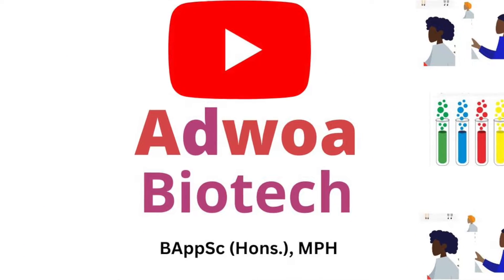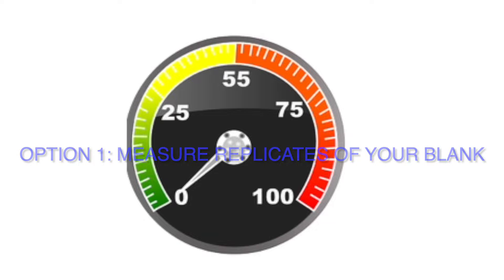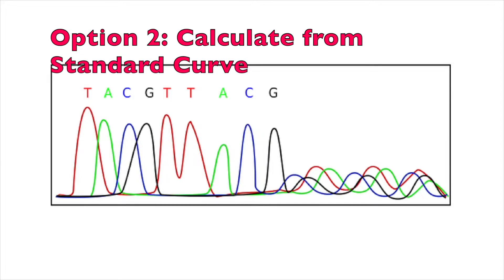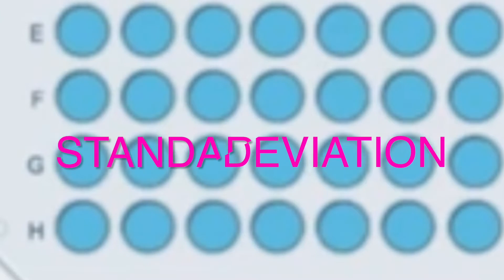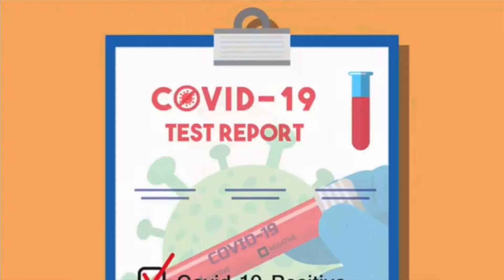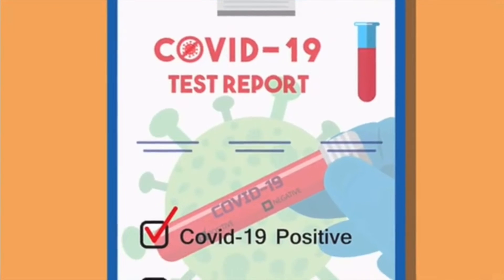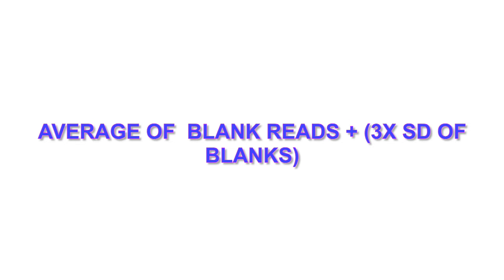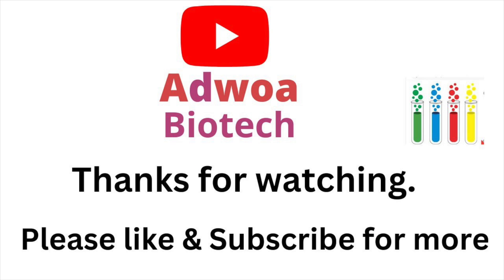🛑 CALCULATE LIMIT OF DETECTION (LoD) AND LIMIT OF QUANTITATION (LoQ) | Adwoa Biotech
The limit of detection is referring to the lowest amount of your analyte that you can detect, but not necessarily be able to quantify. The limit of quantitation is the lowest amount that you can both detect and quantify with a predetermined precision. There are several types of limit of detection; you may be interested in the instrument detection limit (IDL), the method detection limit (MDL), the practical quantification limit (PQL) or the limit of quantification (LOQ).
Two methods for deterring the limit of detection and quantification limit are presented in this video. The first limit of detection and quantification method presented focuses on measuring blanks, then using mean and standard deviations calculate the limit of detection and limit of quantitation. The second method uses a standard curve (calibration curve) and the regression line to calculate the detection and quantification limits.

This video is about limit of detection, limit of quantitation, how to calculate LOD, how to calculate LOQ, detection limits, how to calculate LOD and LOQ, quantification limit, method validation,  method development, quantitation limit, QC validation of the analytical method, signal-to-noise and signal-to-noise ratio.